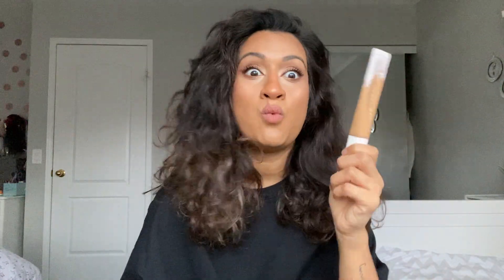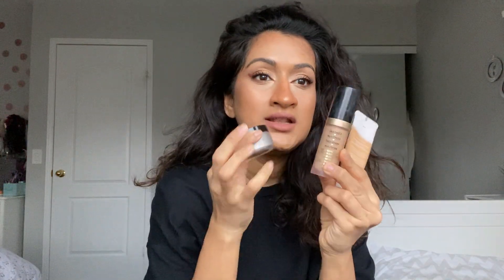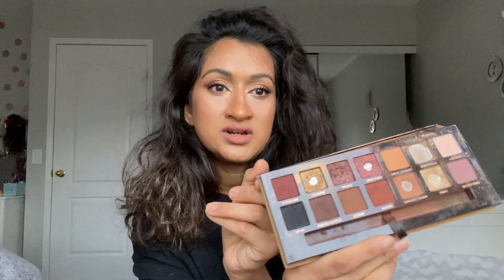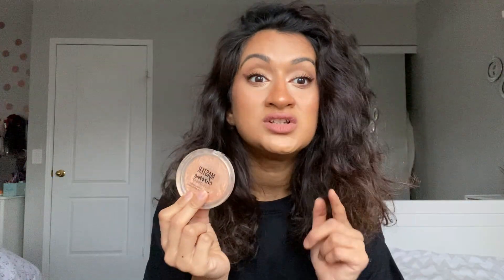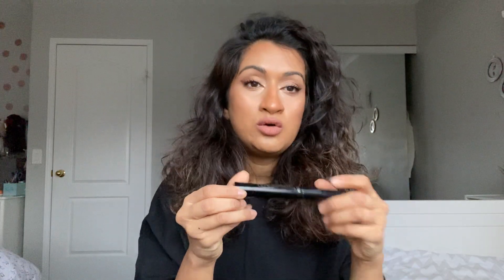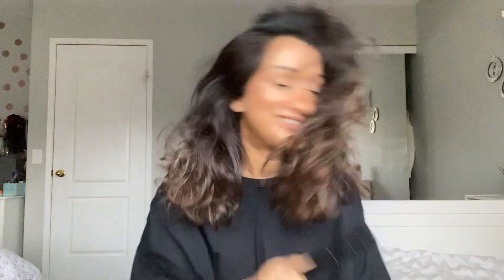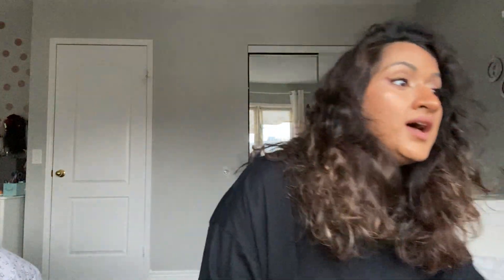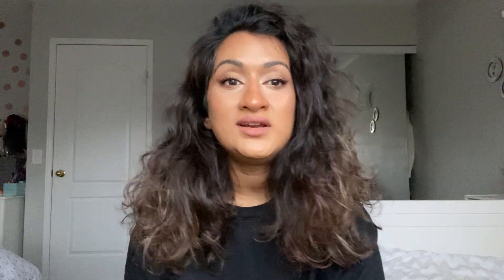How to build a basic makeup kit for beginners!!!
You don’t need a thousand products to look good. Just the basics will do. So here is my suggestion of building one.